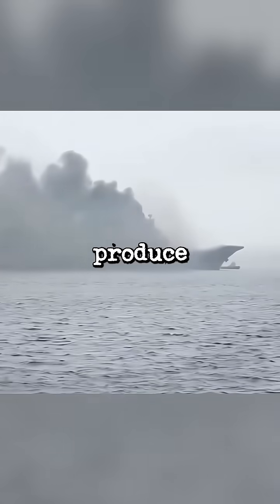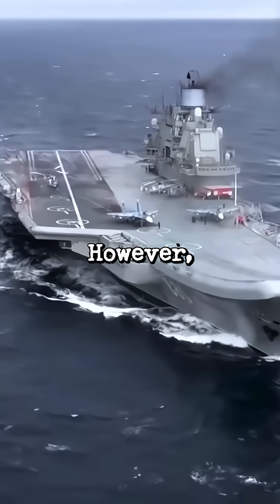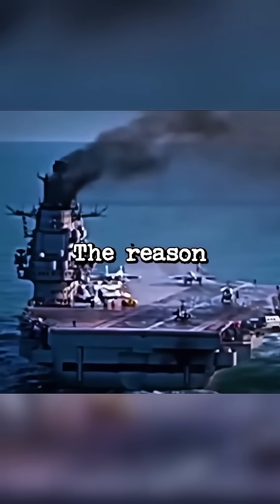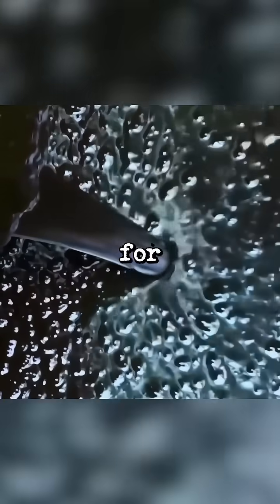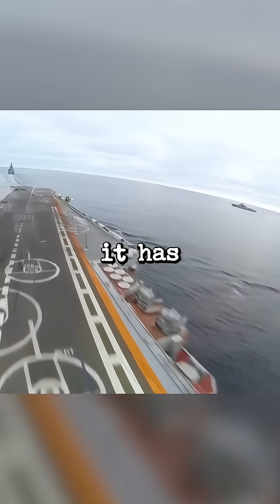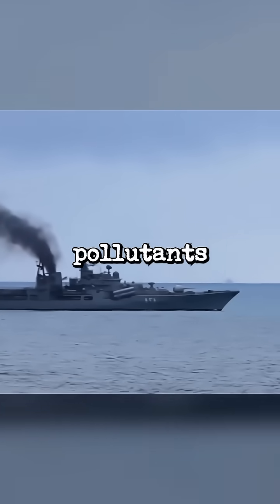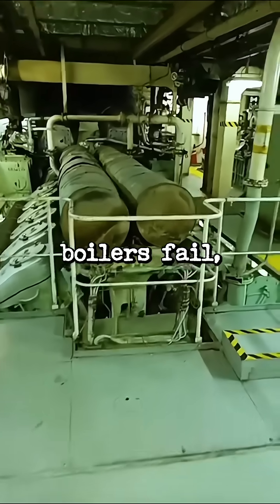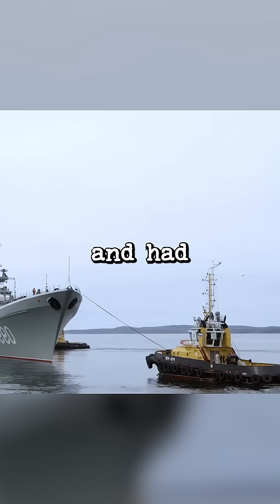Why Does This Russian Aircraft Carrier Produce So Much Smoke?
Discover why the Russian aircraft carrier Admiral Kuznetsov emits so much thick black smoke. Learn about its unique fuel, outdated systems, and the challenges of maintaining this iconic warship.